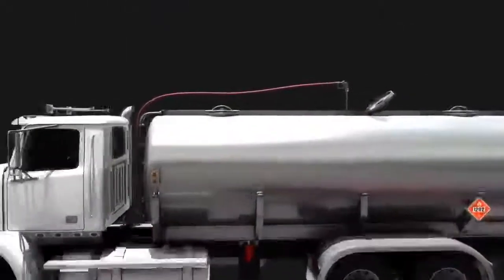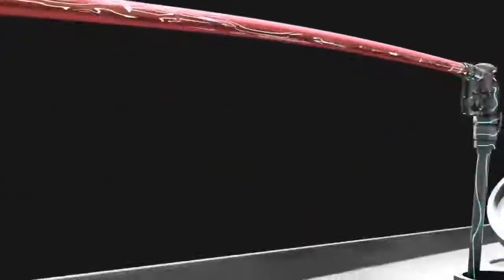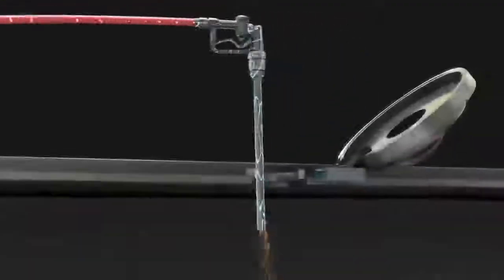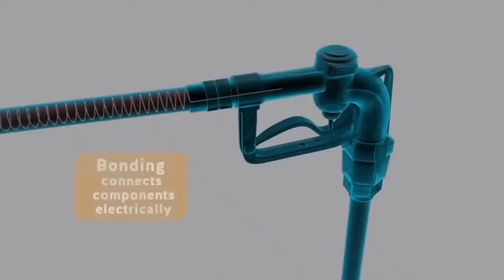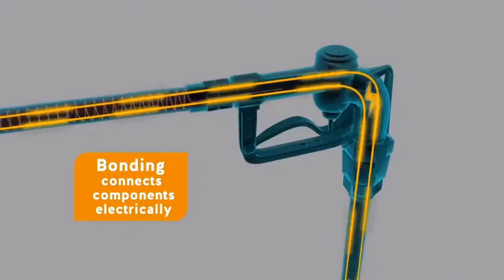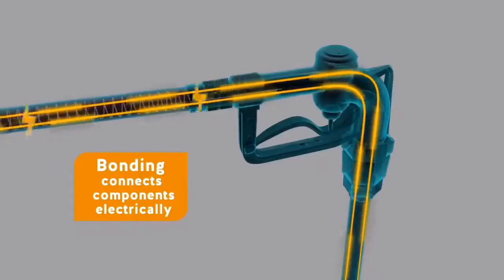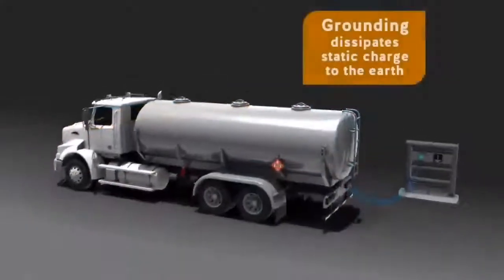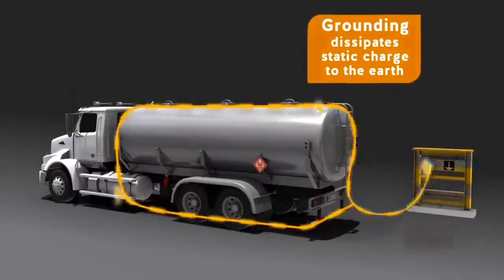Static Electricity - meaning, risk and prevention of static electricity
Static Electricity
What is static electricity?
What are the risk of static electricity?
how to avoid risk of static electricity?
what is bonding, earthing and grounding?
How fire and explosion take place due to static electricity?

Give Serious attention when dealing with Flammable liquids to avoid the generation of static electricity which may cause fire in case of spark generation, Bonding and Grounding system must be available in working condition to avoid static charge accumulation, which may provide adequate safety precautions regarding the source of ignition and the storage requirements